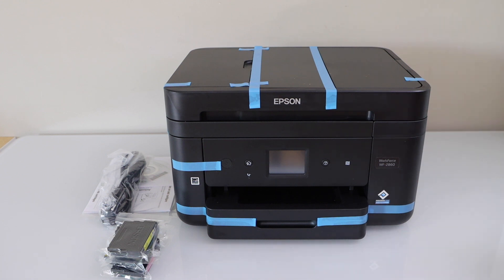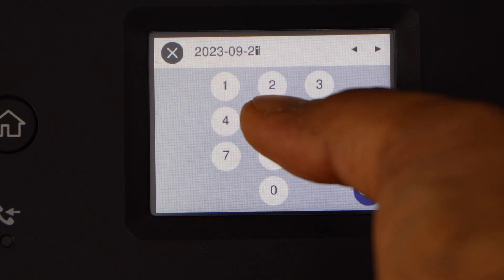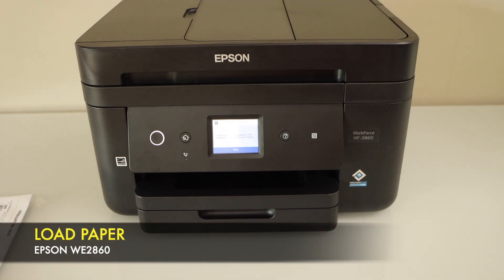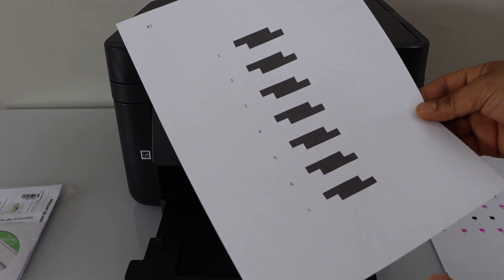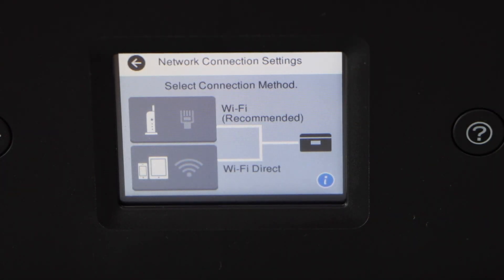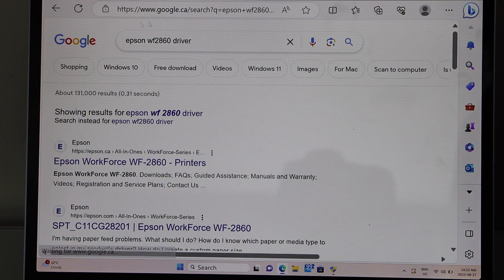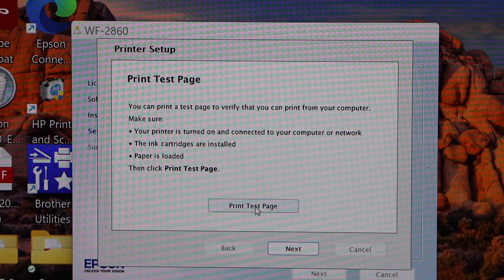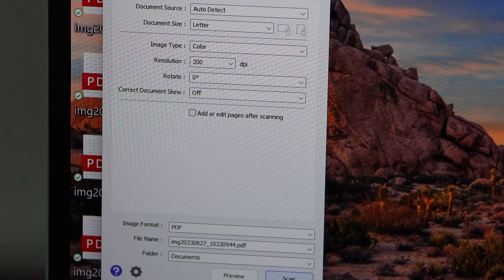Epson WorkForce WF-2860 Setup, Install Ink, Load Paper, WiFi Setup Win, Load Drivers, Print & Scan !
This video shows the complete setup of your Epson WorkForce WF-2860 all-in-one printer.
This video shows unboxing, installing the ink cartridges, loading the paper, wireless setup, connecting to the home or office wireless network, installing the Printer drivers in the windows laptop or PC, Printing test& scanning review.